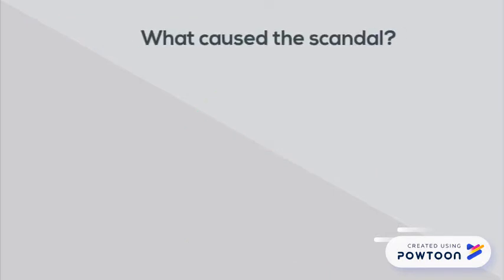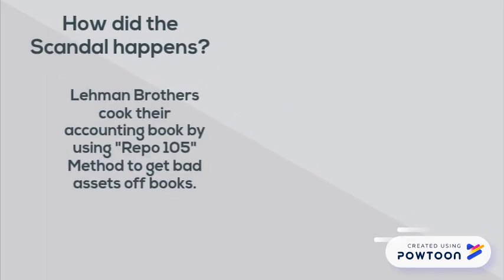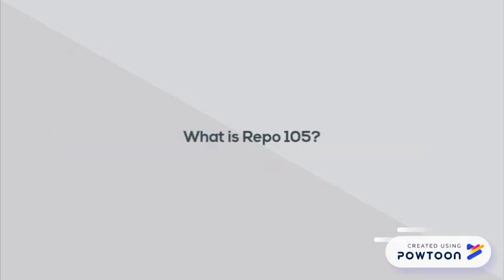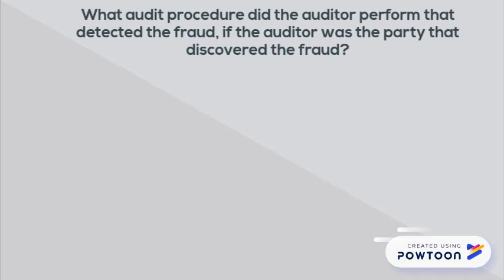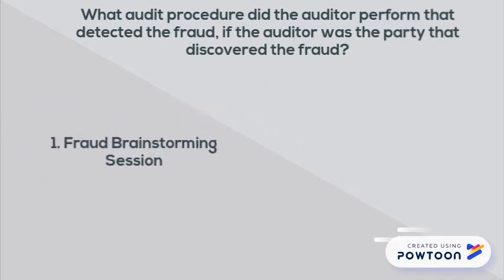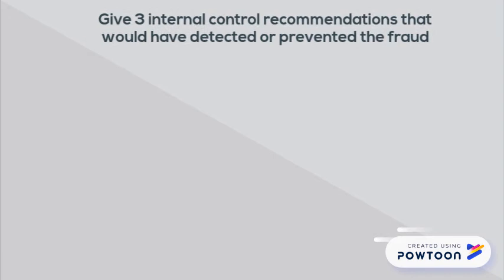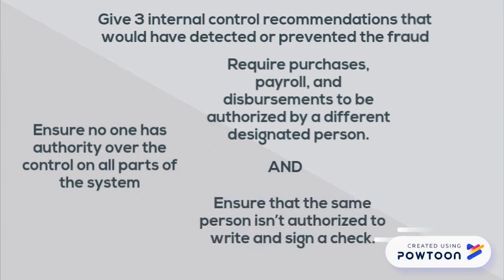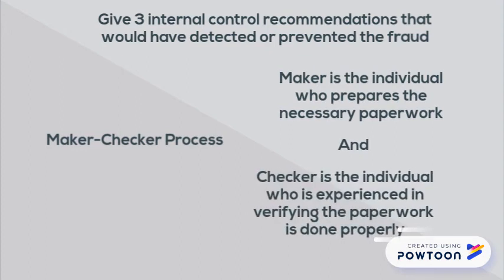Alvin Lim - Lehman Brothers Scandal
Alvin Lim Eng Keong's Presentation-- Created using PowToon -- Free sign up -- Create animated videos and animated presentations for free.  PowToon is a free tool that allows you to develop cool animated clips and animated presentations for your website, office meeting, sales pitch, nonprofit fundraiser, product launch, video resume, or anything else you could use an animated explainer video. PowToon's animation templates help you create animated presentations and animated explainer videos from scratch.  Anyone can produce awesome animations quickly with PowToon, without the cost or hassle other professional animation services require.